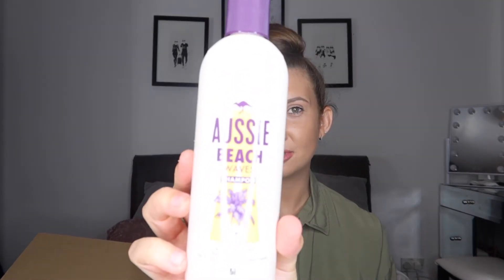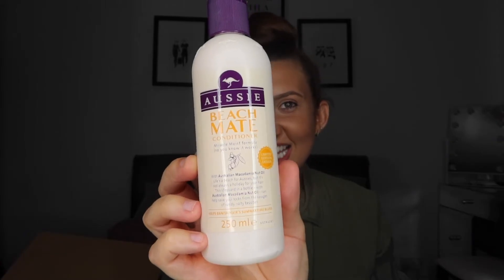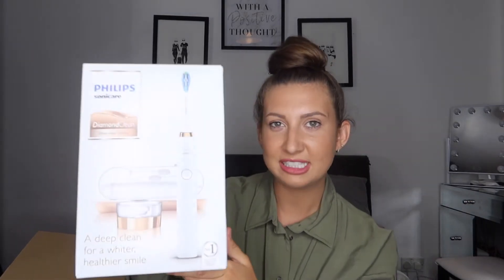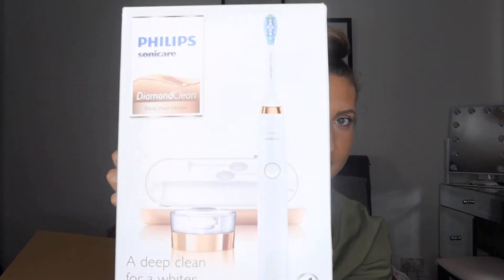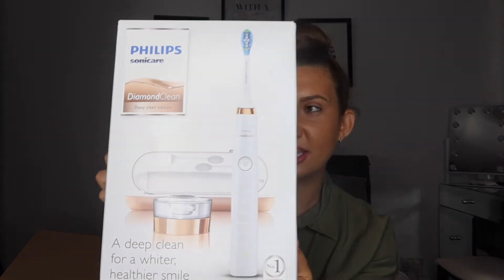BOOTS HAUL FOR SUMMER 2020 | KATIE FRANCIS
HI GUYS !!!

I really hope you enjoyed watching this HOMEBASE vlog, as seeing everything that i picked up while i was in there!

*Aussie Shampoo

*Aussie Conditioner

*Philips Sonicare Diamond Clean Toothbrush PINK version

Sure deodorant

SEE YOU SUNDAY AT 5PM!

KATIE